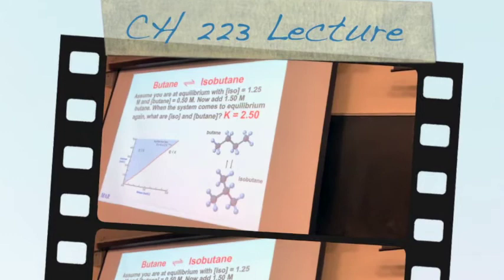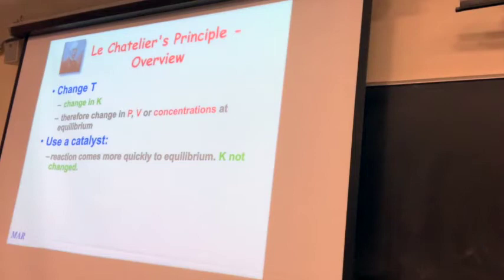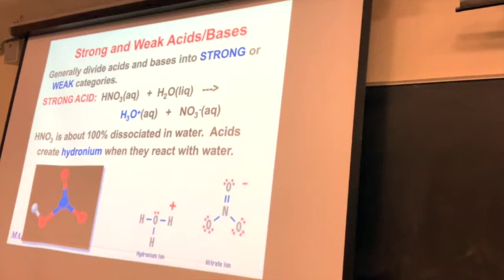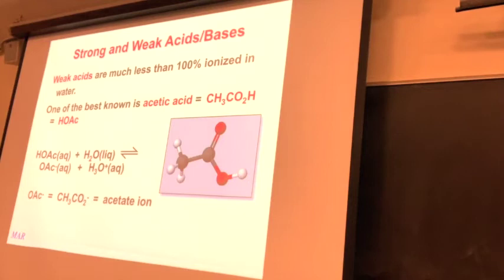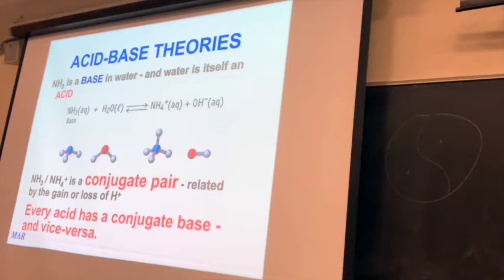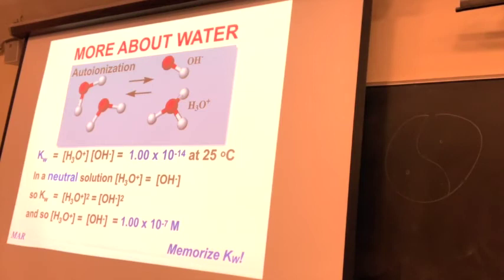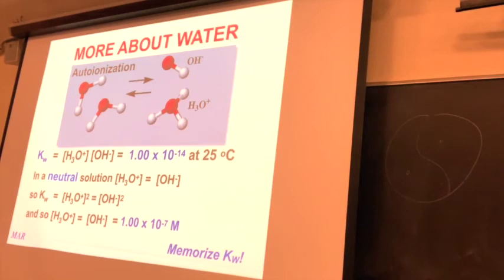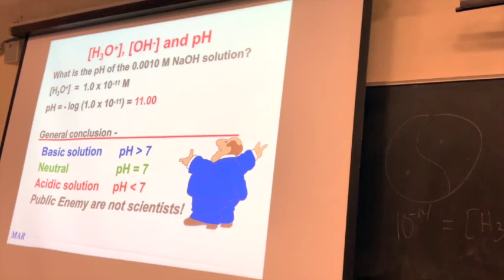Chapter 13, Part 4 of 4: April 8, 2019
Chemistry 223 Video Lecture from April 8, 2019 covering Chapter 13 and Chapter 14 Part I in our textbook including an overview of Le Chatelier's Principle, definitions of acids and bases, and more.